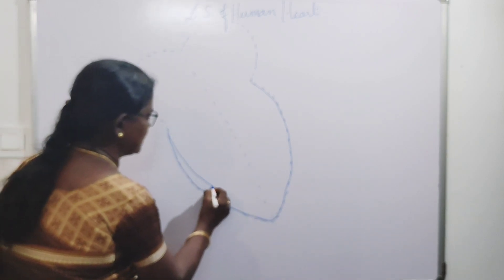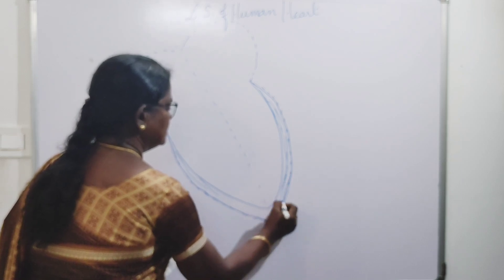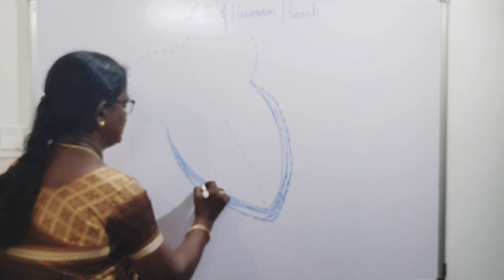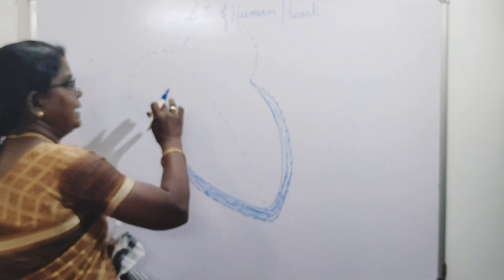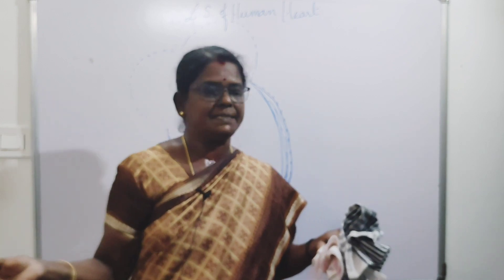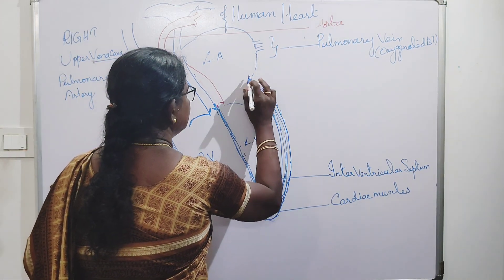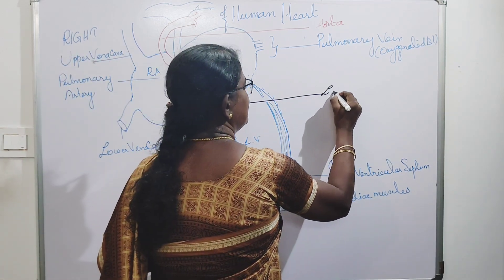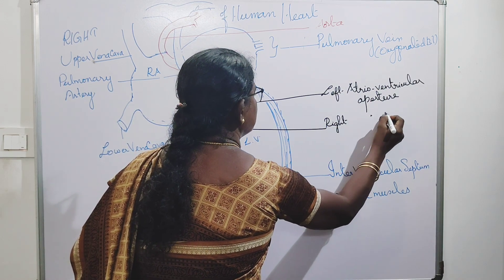STD - X HOW TO DRAW L . S . OF HUMAN HERAT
Explore the intricacies of the human heart as I break down its complexities with the aid of a detailed diagram in this educational YouTube video. Join me in unraveling the mysteries of this vital organ!